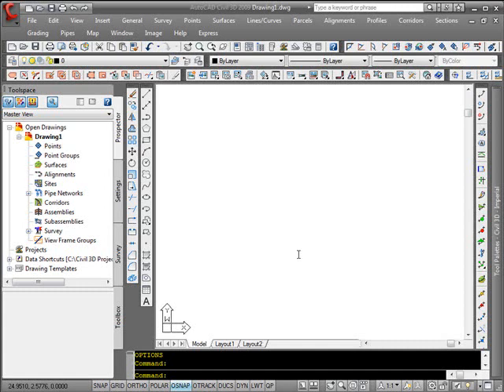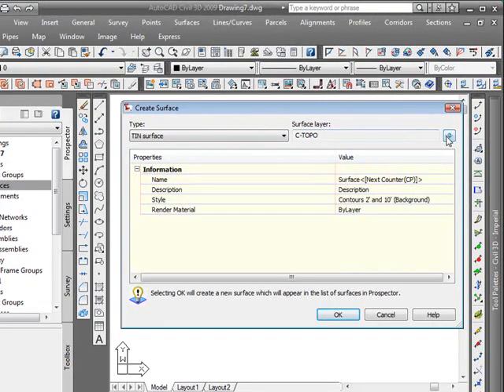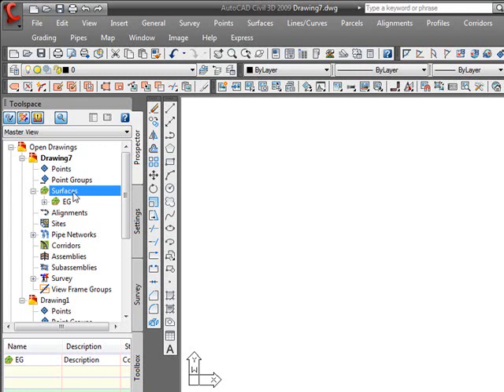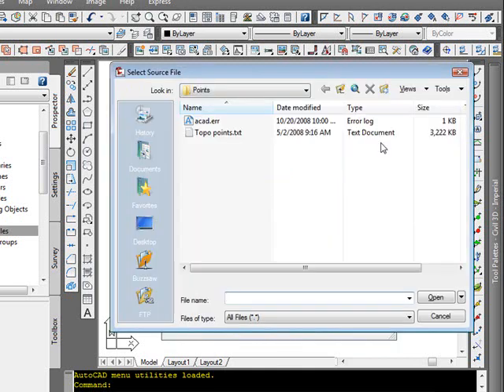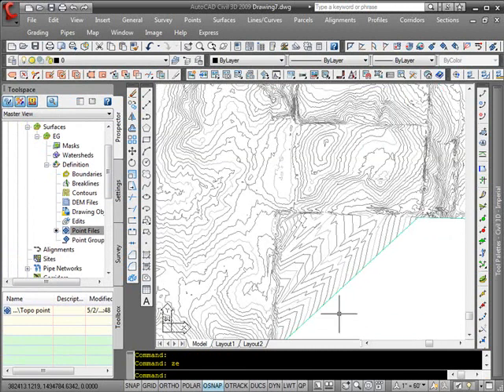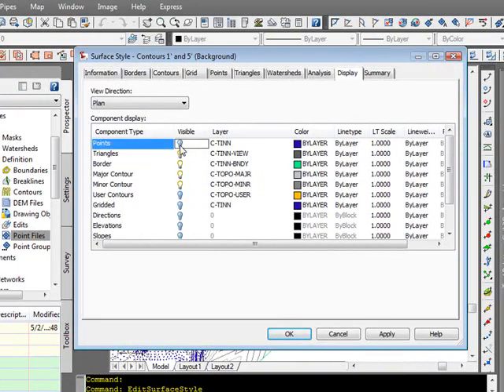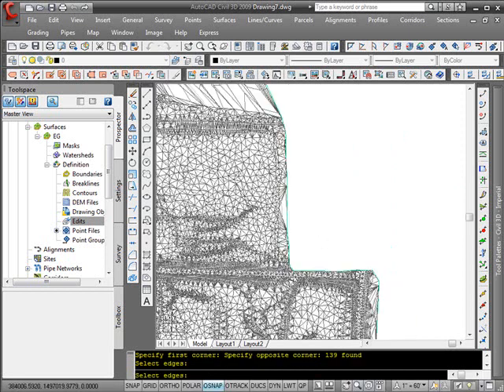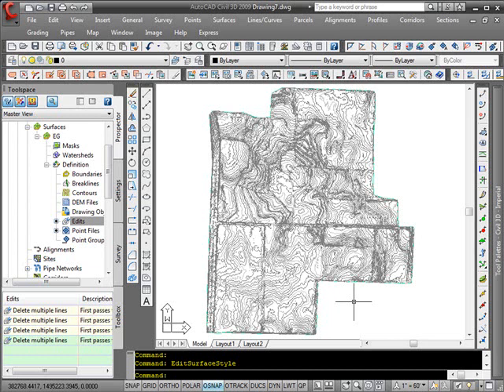For AutoCAD Civil 3D Users: Surface from Points File